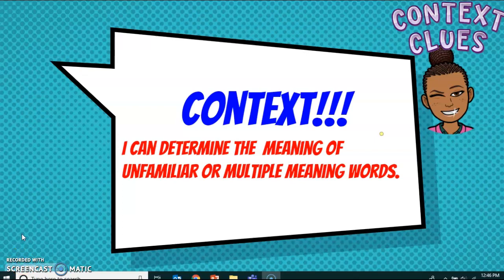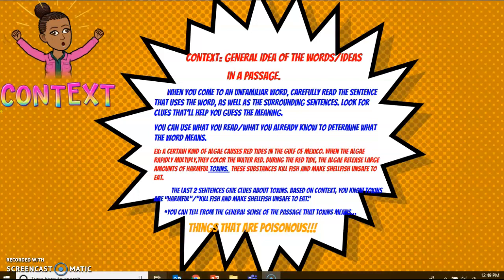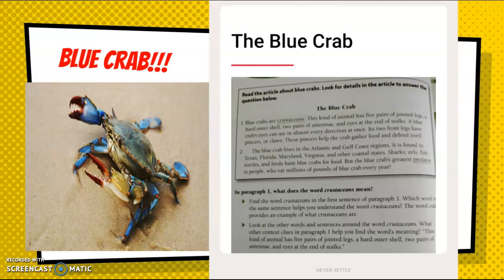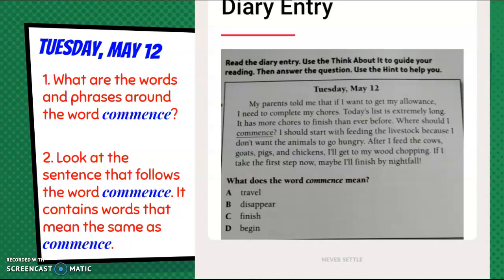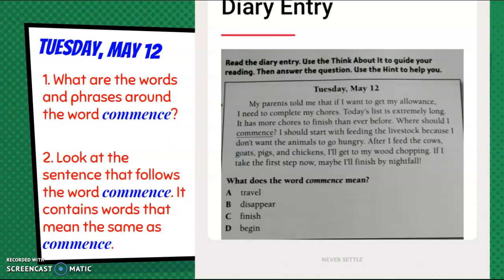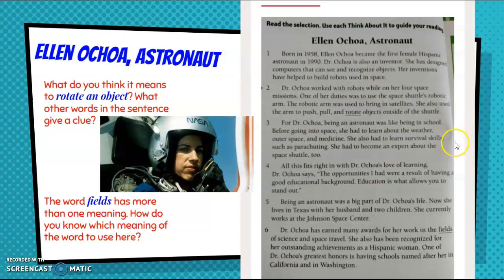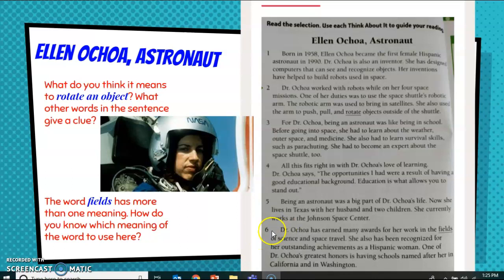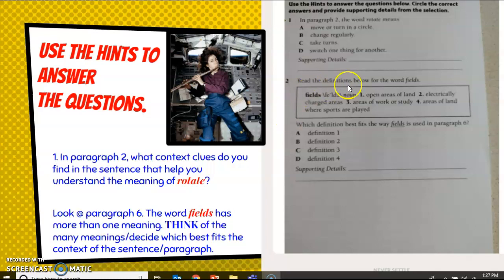5th Grade CONTEXT STAAR Review